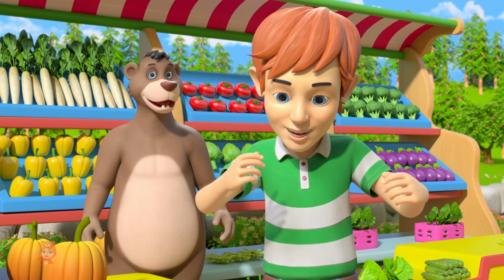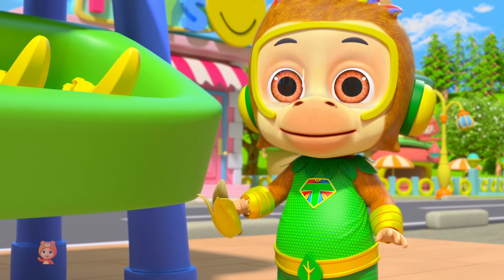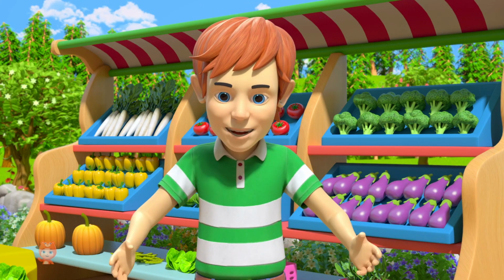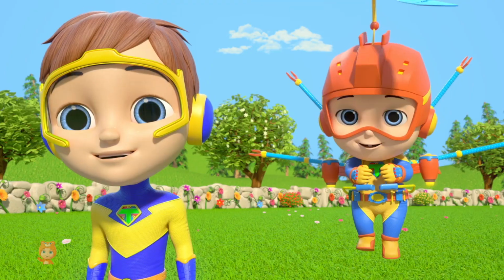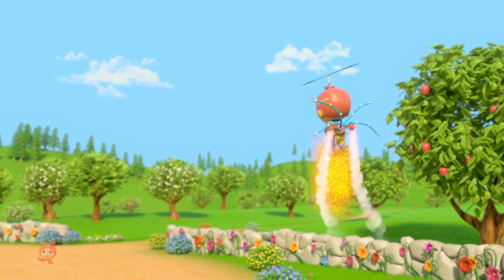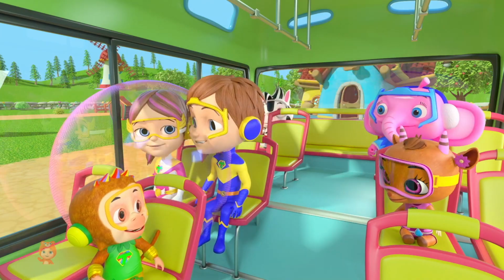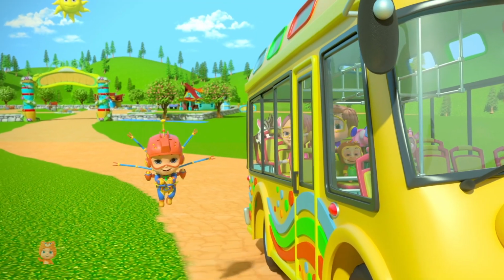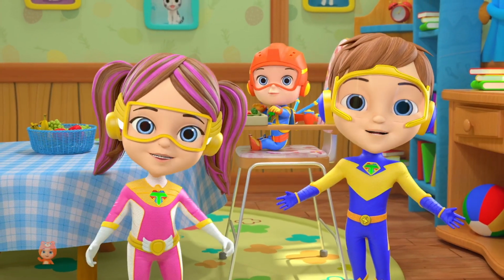Colors Everywhere, Learn Colors and Nursery Rhymes for Children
Learning is always fun with Little Treehouse Baby Fun Learning popular nursery rhymes. We bring to you some amazing songs for kids to sing along with us and have a good time. Kids will dance, laugh, sing and play along with our videos while they also learn numbers, letters, colors, good habits and more!